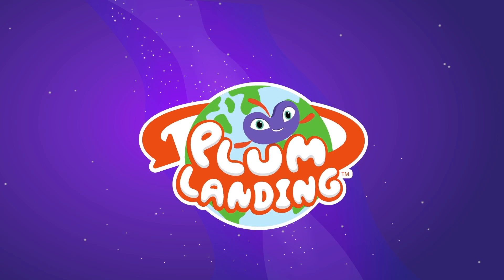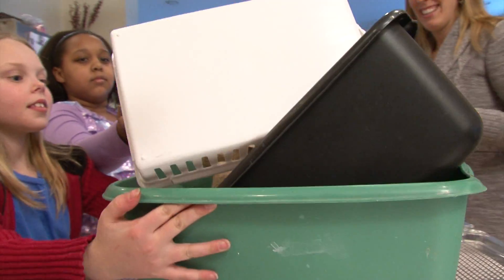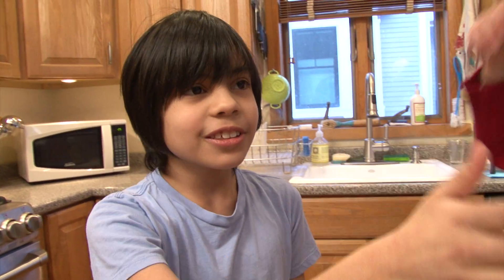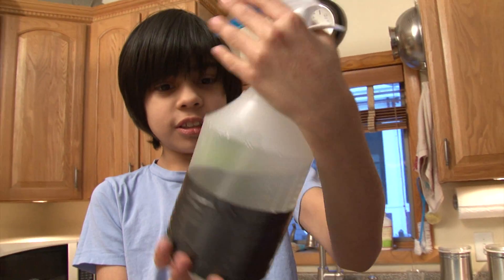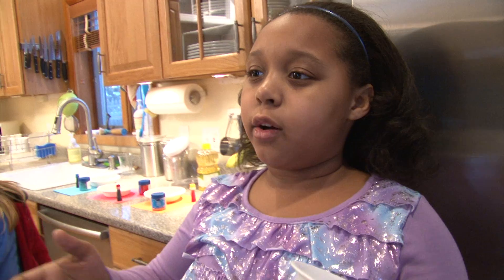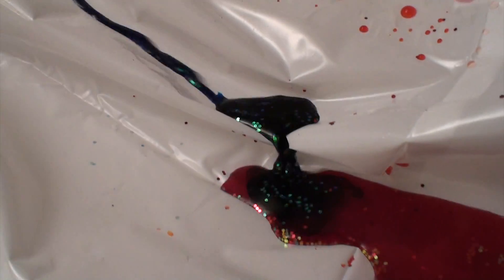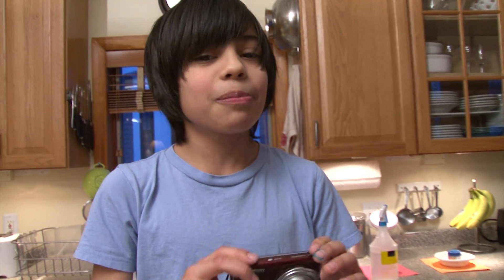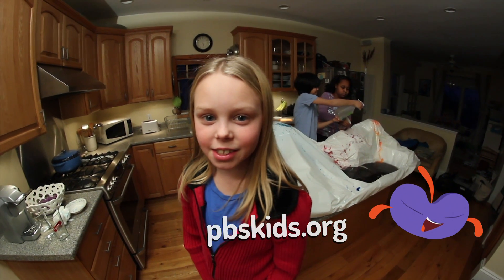Build a Watershed | PLUM LANDING on PBS KIDS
Watersheds can be hard to see, unless you make them on your kitchen counter.  The ingredients are pretty simple – just trays, food coloring, plastic containers and lots and lots of water!